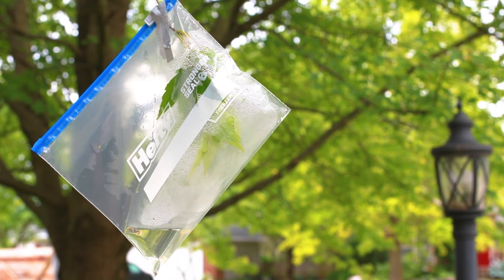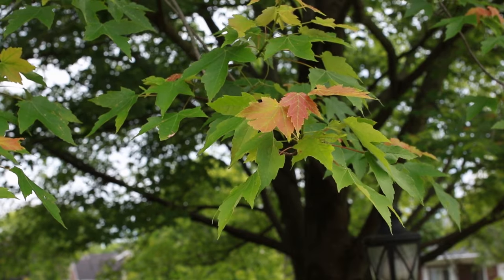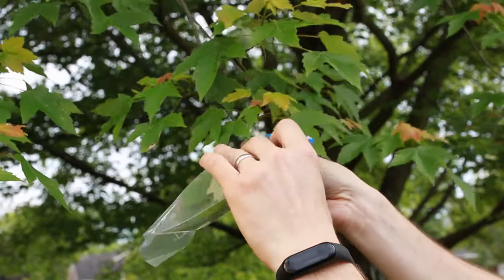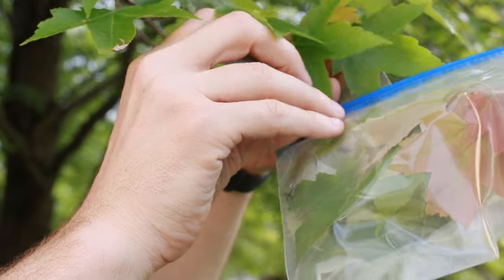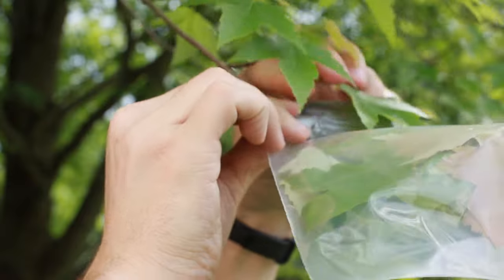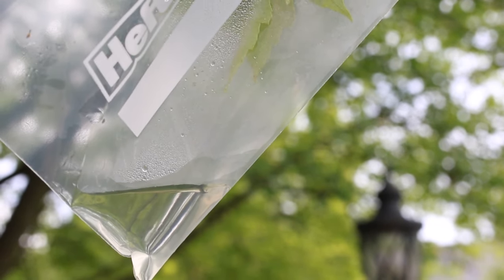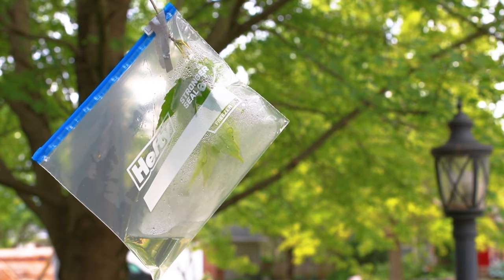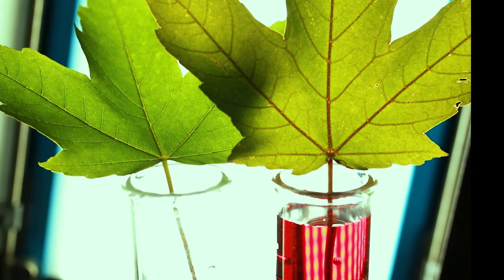Leaf Transpiration Experiment (Botany)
This botany experiment allows you to collect and visualize the water lost by leaves during transpiration. Try this simple science experiment at home and let me know how it goes!

▶️ How to do the leaf transpiration experiment:
Step 1: Find a tree that has low-hanging branches and leaves. I chose the maple tree in my front yard.

Step 2: Place a freezer bag over 4-5 leaves still attached to the branch.

Step 3: Seal the bag as much as you can. Use duct tap to seal where the twig goes into the bag.

Step 5: In 2-3 days, observe the results.

▶️ How the leaf transpiration experiment works:
After a couple of days with the bag covering leaves, you'll notice there are drops of condensation around the leaves on the inside of the bag, and a pool of water at the bottom of the bag.

In trees, water is taken up by the roots of the plant and transported to the leaves, where it leaves the plant as water vapor. We're collecting that water vapor in this experiment and allowing it to condense back into a liquid inside the sealed bag.

You can also visualize water being transported to the leaves by placing leaf stems in a test of red food coloring. Watch as the leaf changes colors.